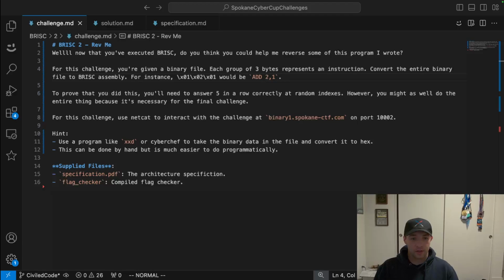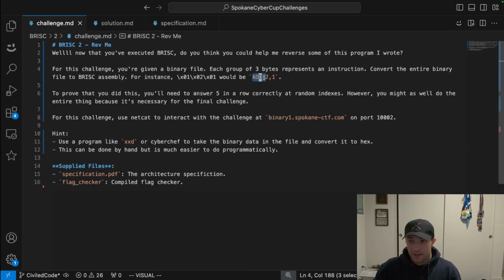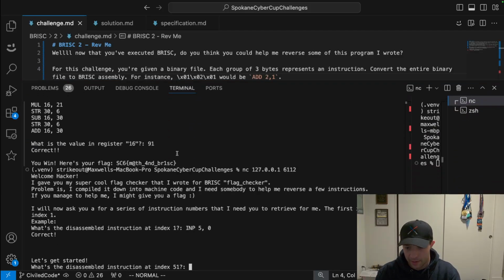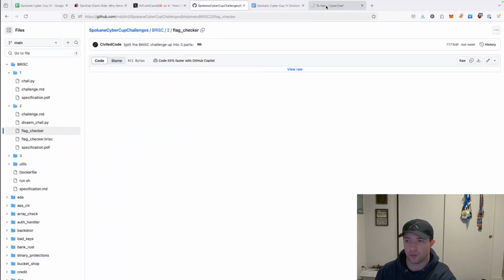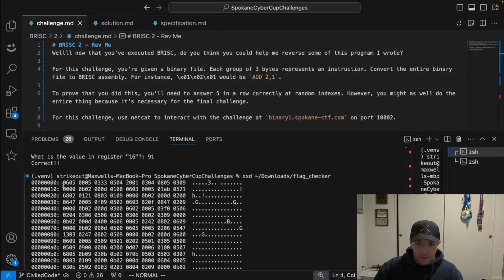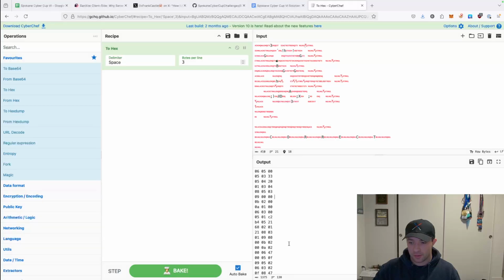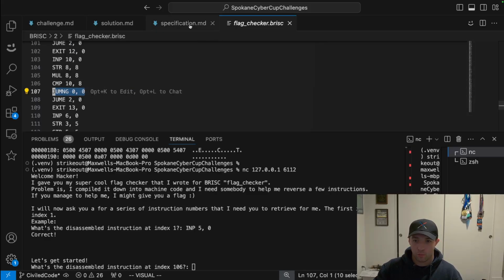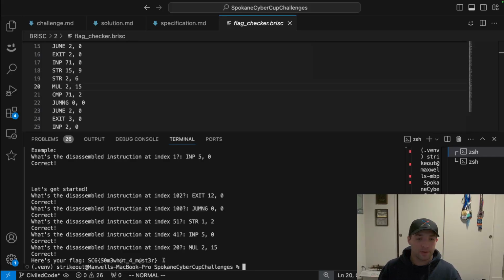Rev Me! - BRISC 2 - SCC VI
Going from binary BRISC to ASM. Spokane Cyber Cup VI.